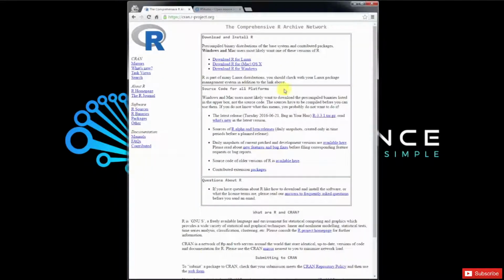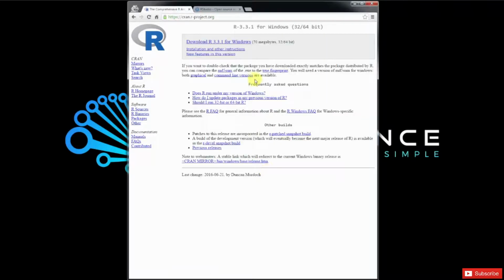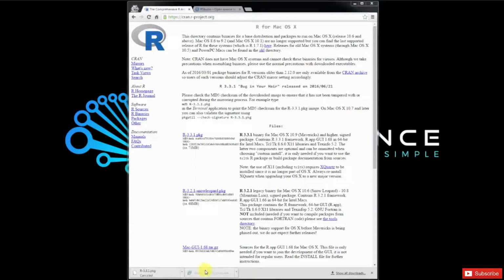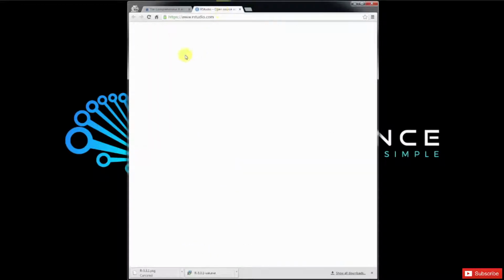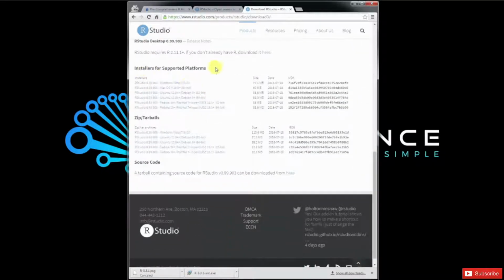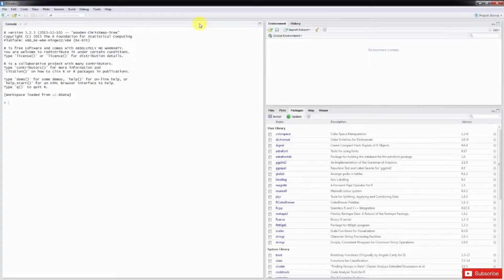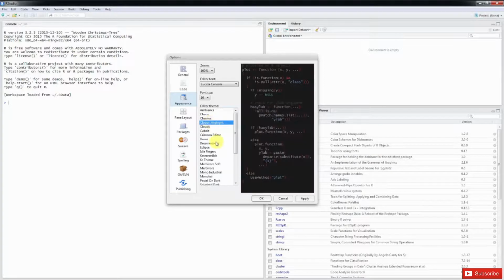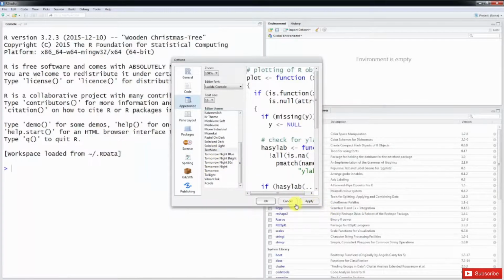Learn Machine Learning | Installing R and R Studio (Installation Guide for Mac, Linux & Windows)